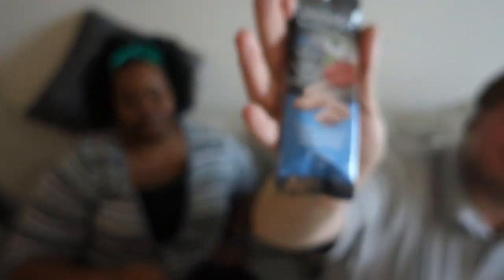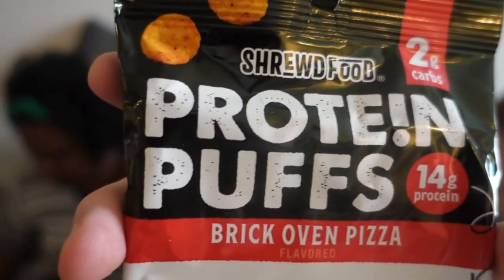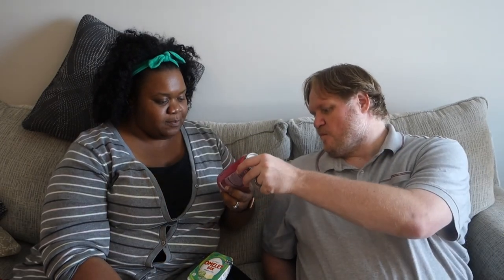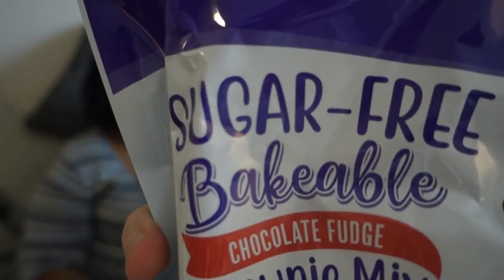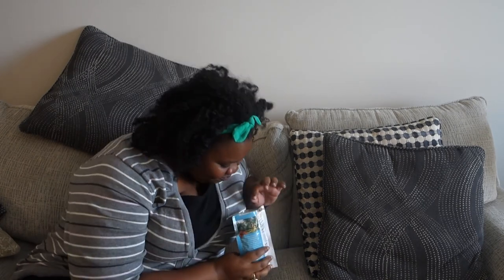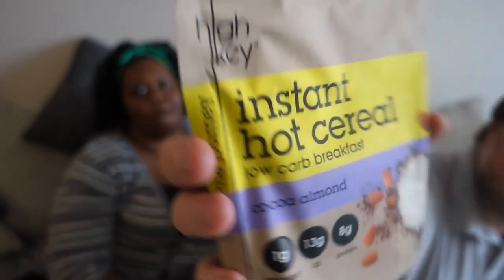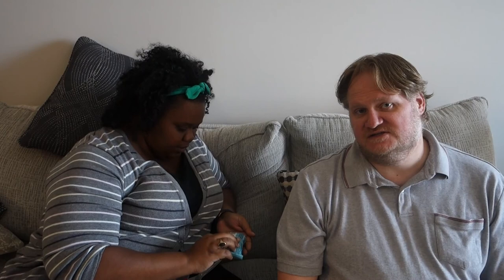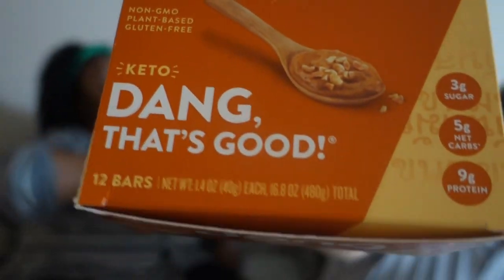Keto Box (June 2020)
In this episode, James and Sabrina try the samples from June's keto box plus a few surprises